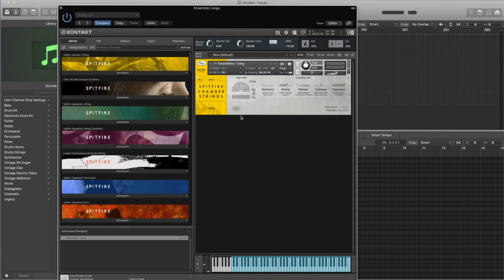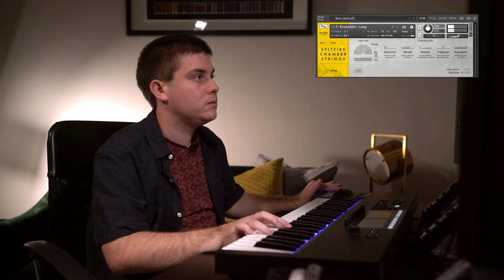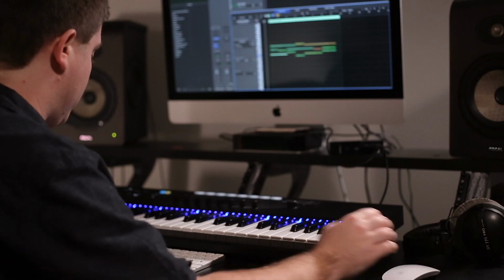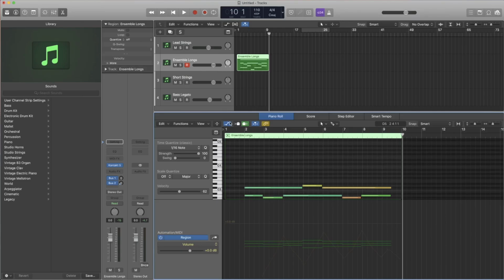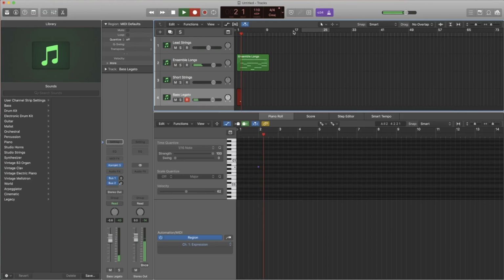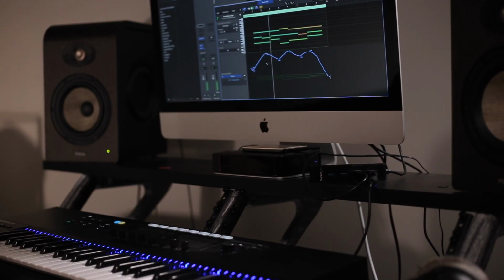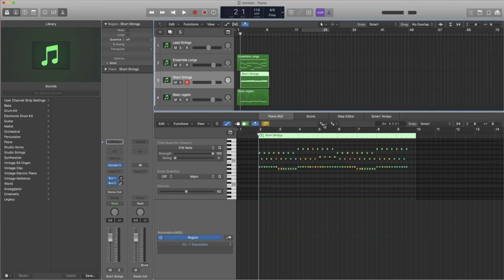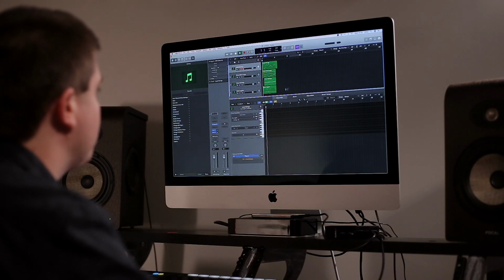How to make MIDI strings sound realistic with composer Christopher Wonfor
The Firm composer Christopher Wonfor walks you through two techniques to apply to midi string patches to really enhance your composition and create realistic ensembles.